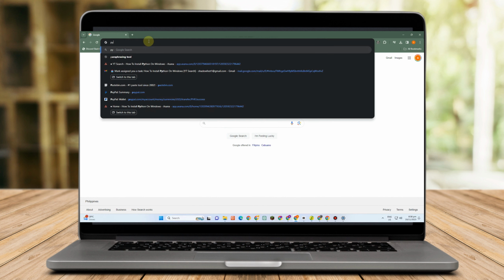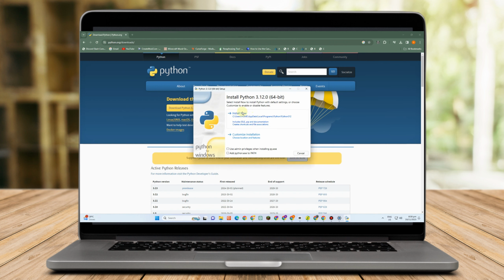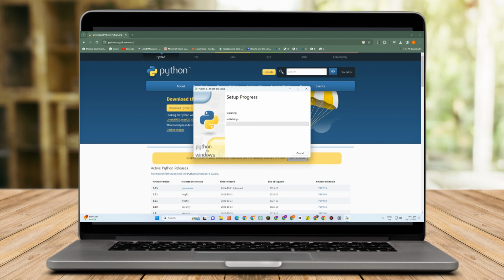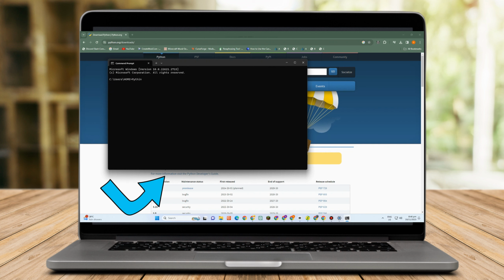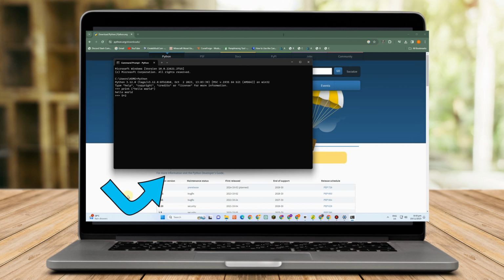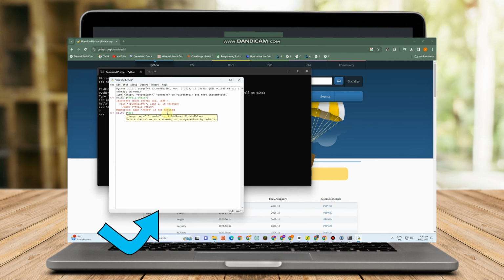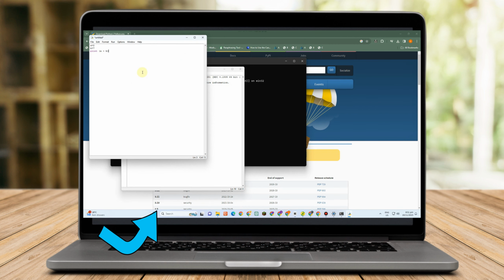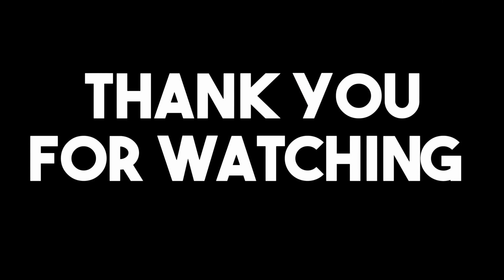How To Install Python On Windows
Are you interested in learning Python programming on your Windows computer? Look no further! In this article, we will guide you through the process of installing Python on Windows, allowing you to start coding in Python in no time.

Python is a popular and versatile programming language used for various purposes, including web development, data analysis, artificial intelligence, and more. By installing Python on your Windows machine, you gain access to a powerful toolset for building applications and solving problems.

To install Python on Windows, follow these simple steps:

Visit the official Python website at python.org.
Navigate to the Downloads section.
Choose the appropriate version of Python for your Windows operating system (e.g., Windows 10, Windows 11).
Click on the download link to start the installation.
Run the downloaded installer.
Follow the on-screen instructions to complete the installation process.
Make sure to check the box that says "Add Python to PATH" during the installation.
Once the installation is complete, open the command prompt and type "python" to verify that Python is installed correctly.
By following these steps, you can easily install Python on your Windows computer and begin your journey into the world of programming.